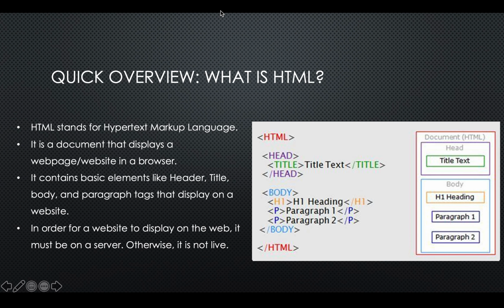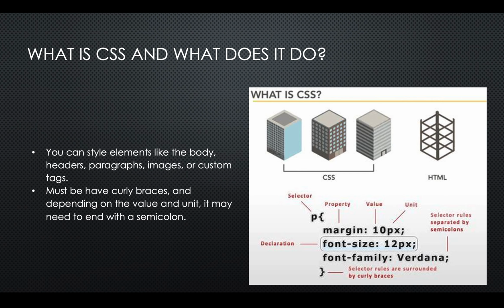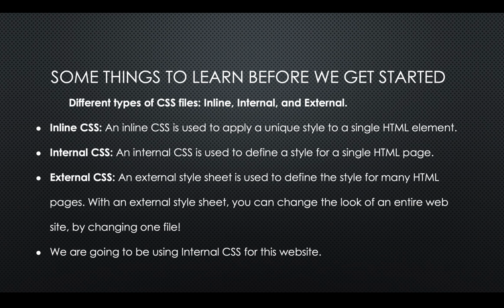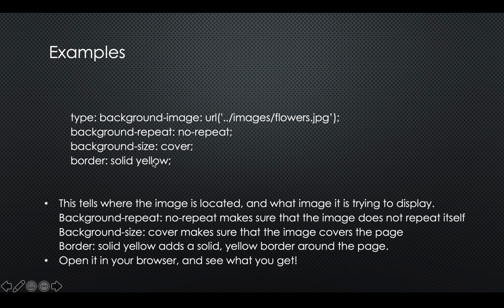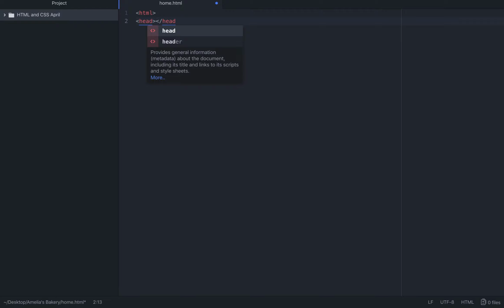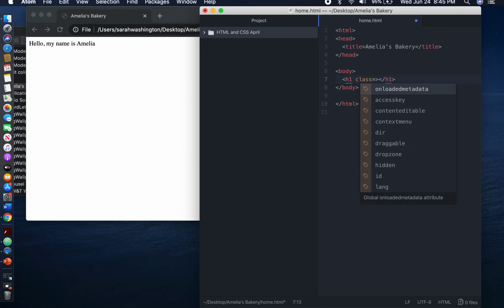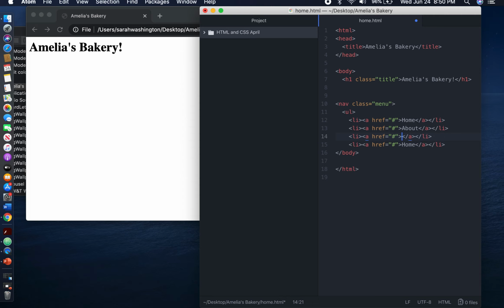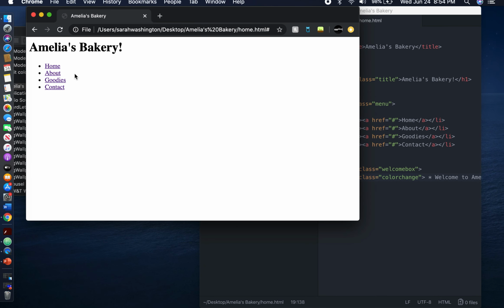HTML CSS Basics Wed Design Virtual Workshop - Part 1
Welcome to the CEW&T'S HTML & CSS Basics Web Design Virtual Workshop!

This is part 1 out of 4.
Here is a link to the material for you to download, as it contains the folders you need, the finished product, and the presentation.